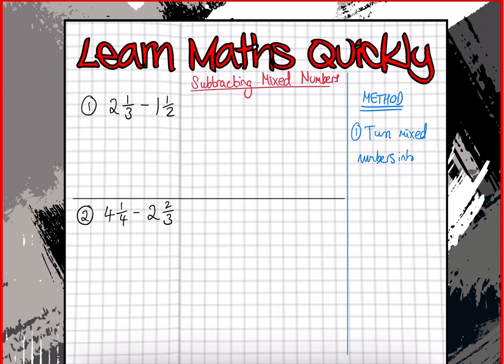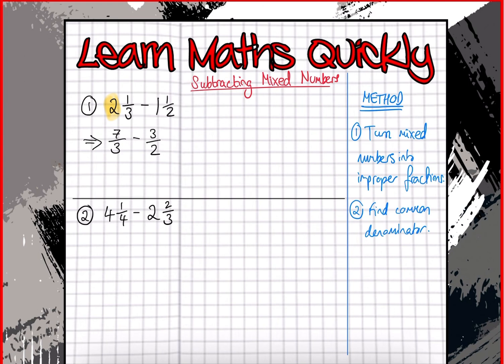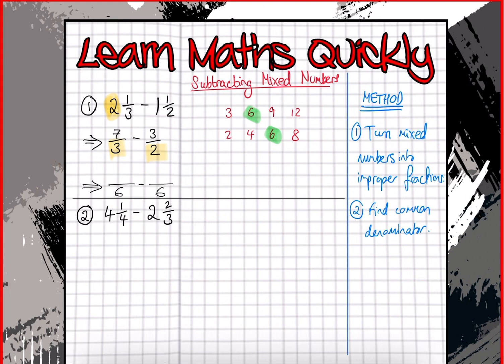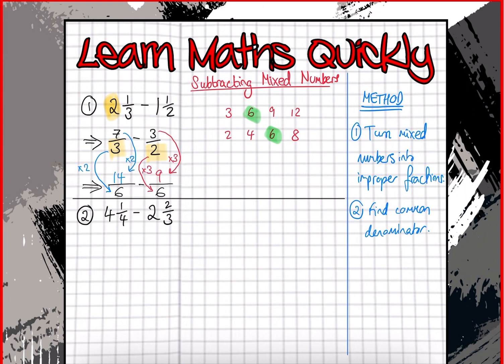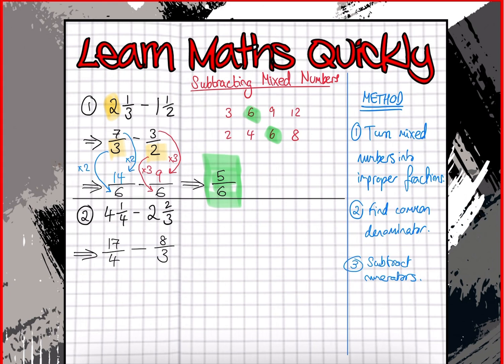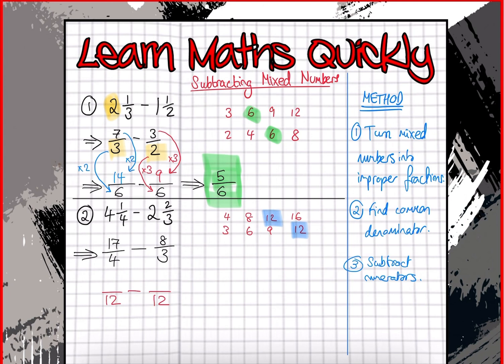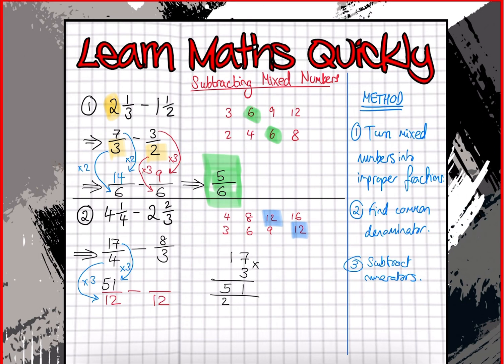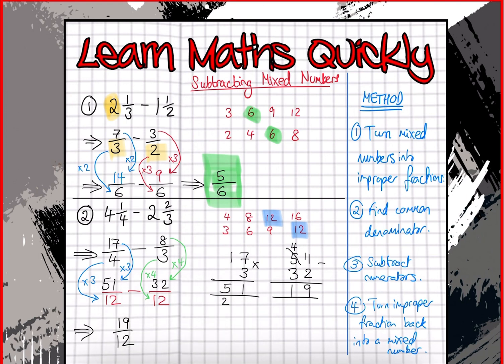Subtracting mixed numbers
Subtracting mixed numbers. Two worked examples and a method.